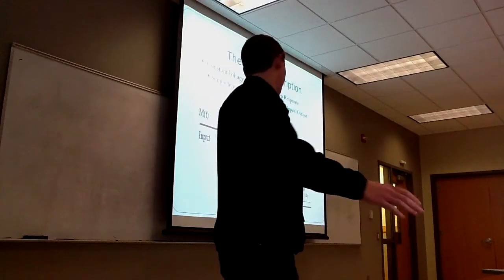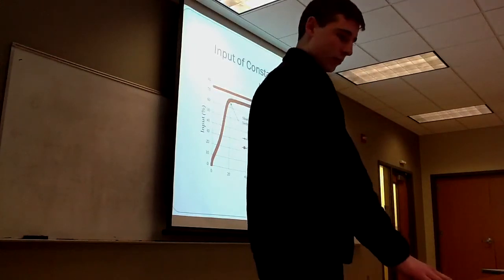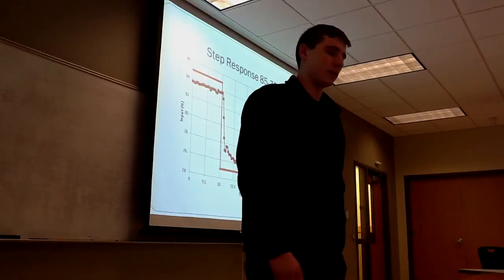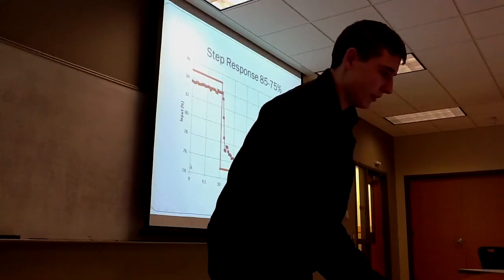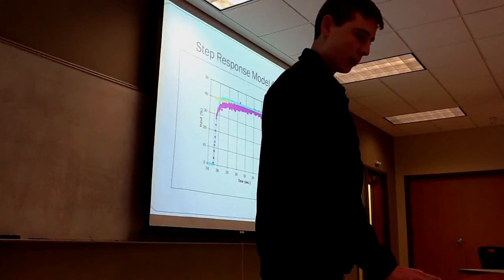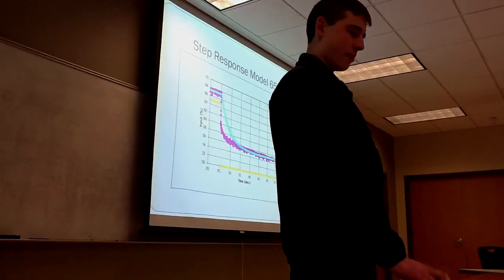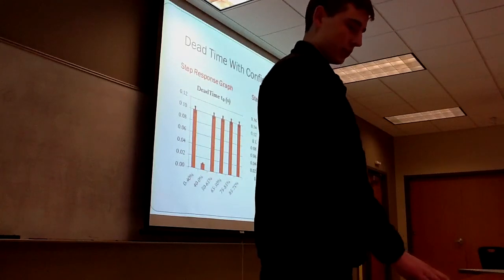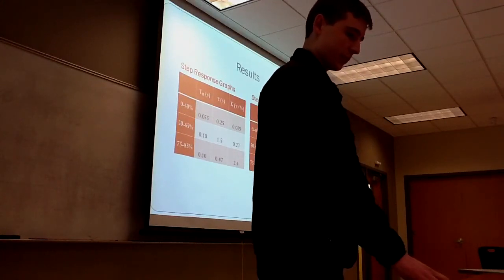Andrew P Voltage System SSOC and Step Response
SSOC an Step Response of a DC Generator